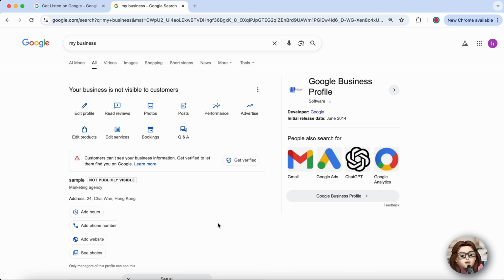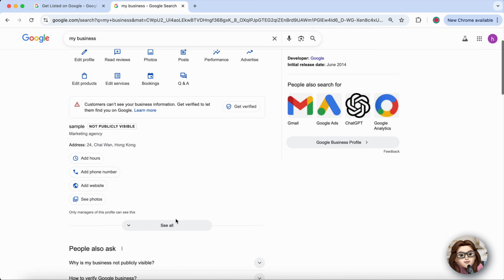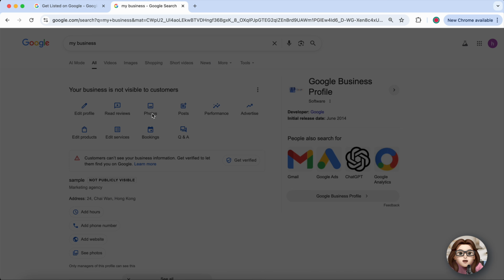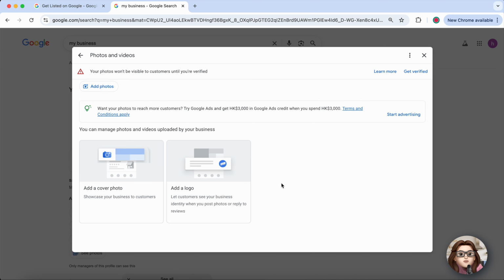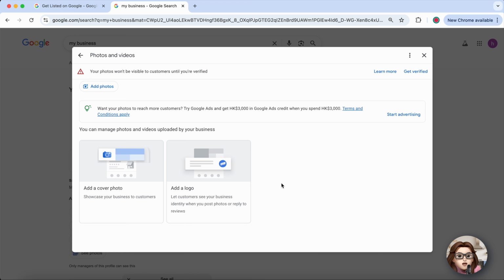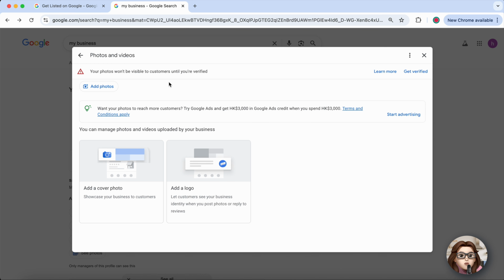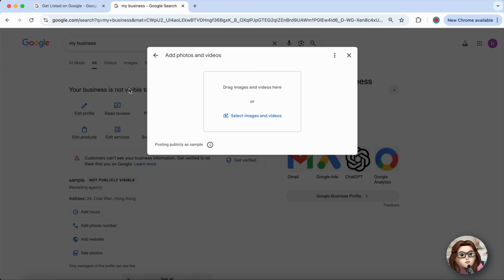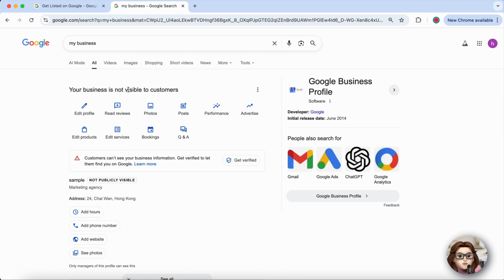How to Edit Photos on Google Business Profile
In this video, you’ll learn how to edit photos on your Google Business Profile — a crucial step for making your business stand out and attract more local customers. High-quality, optimized photos are one of the first things people notice when they find your business on Google Search or Maps, and keeping them updated can make a huge difference in engagement and credibility.

We’ll walk you through the entire process step-by-step, showing you how to upload, replace, and edit your photos directly from your Google Business dashboard. Whether you’re on desktop or mobile, this tutorial will make it easy to manage your visuals professionally.

Here’s what you’ll learn:
✅ How to access your Google Business Profile photo section
✅ How to upload new photos and videos for your business
✅ How to edit, replace, or delete outdated or low-quality images
✅ How to use proper file names and image descriptions for SEO
✅ How to optimize lighting, framing, and angles for a professional look
✅ How to ensure your photos meet Google’s quality and content guidelines

You’ll also discover why visual consistency across your profile helps customers trust your brand — and how often you should update your business images to stay relevant.

Editing your photos is simple: once you log in to your Google Business dashboard, you can preview your photos, adjust them as needed, and re-upload improved versions that better represent your store, team, or products. We’ll also share a few bonus tips on using free tools like Canva and Google Photos to make quick, professional edits before uploading them to your profile.

By the end of this tutorial, your Google Business Profile will look more polished, inviting, and optimized for search visibility — helping you convert more viewers into paying customers.

This video shows you How to Edit Photos on Google Business Profile Easily! Watch this Video till the end to learn How to Edit Photos on Google Business Profile.

Were you able to figure out How to Edit Photos on Google Business Profile? Share this with your friends who want How to Edit Photos on Google Business Profile.

Problem Solved in this Video-:

What Do you Think of How to Edit Photos on Google Business Profile?